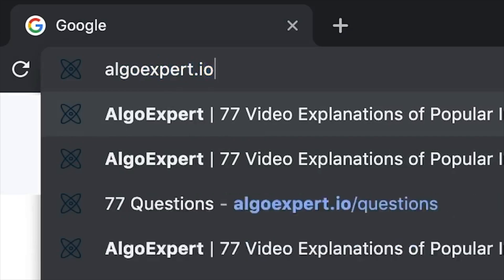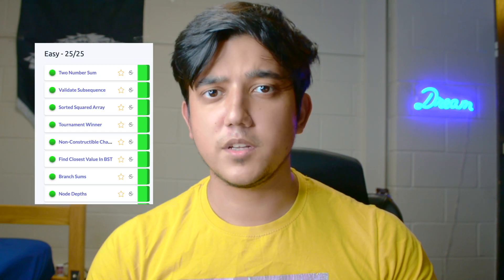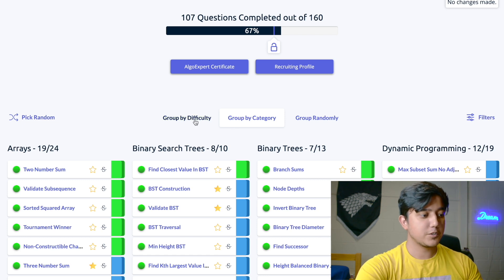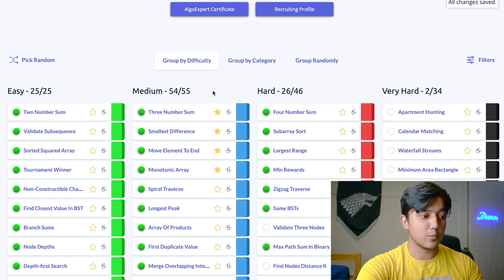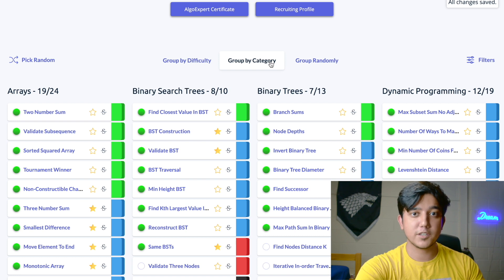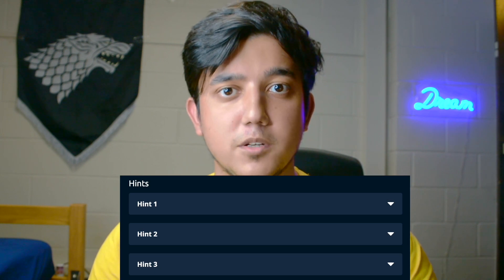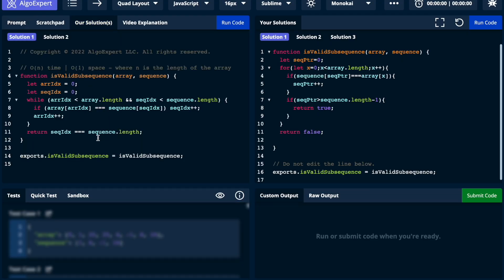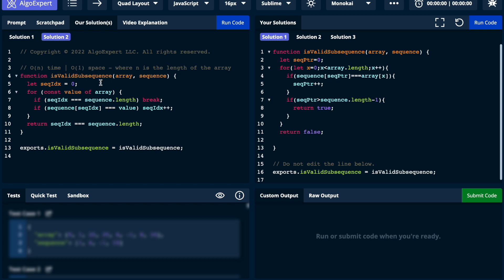How to use AlgoExpert effectively (How I got my Google Offer)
AlgoExpert is a platform that helps you prepare for your coding interviews while applying to jobs and internships. Are you also wondering how to use AlgoExpert effectively? This video provides a breakdown of how I used AlgoExpert to land my job at Google.

0:00 Intro
0:26 Order to attempt questions
2:23 Time to spend on problem
3:07 Using the Hints section
3:35 How to debug your code
4:13 Space and Time Complexity
4:50 Stuck on the problem?